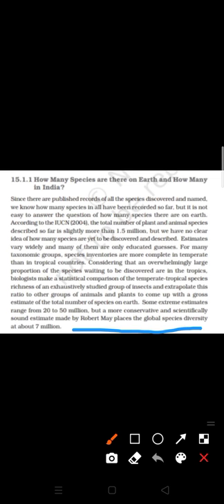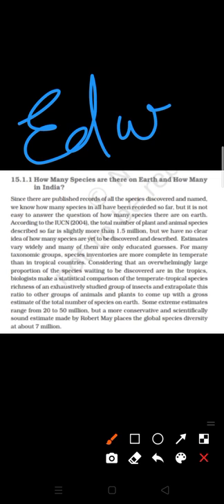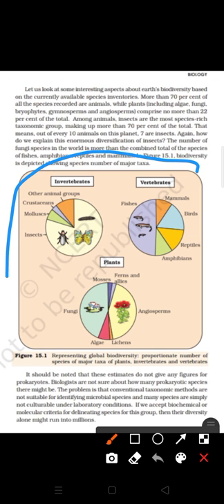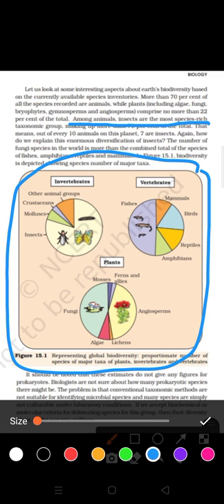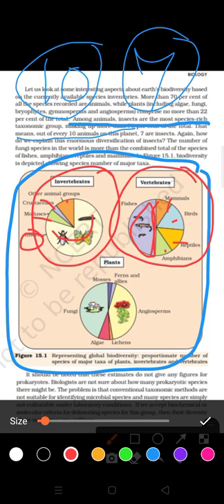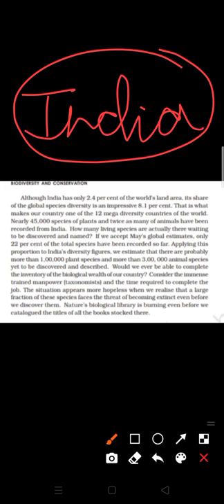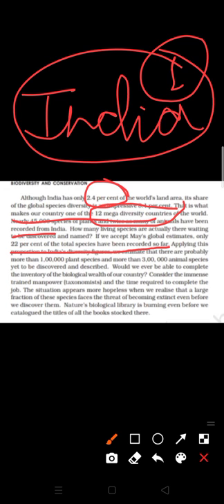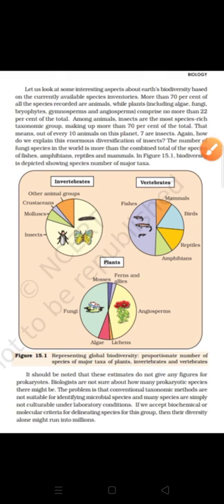concept of biodiversity